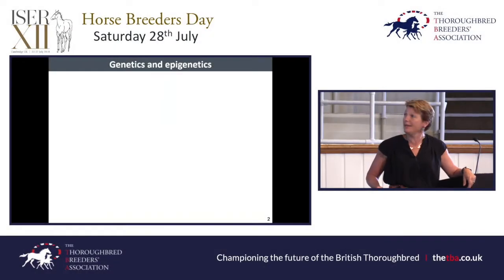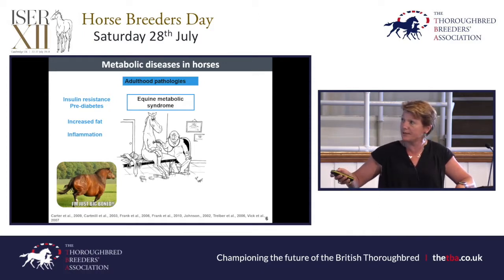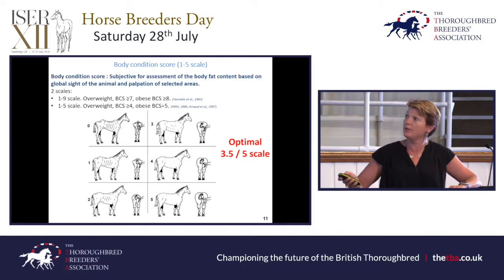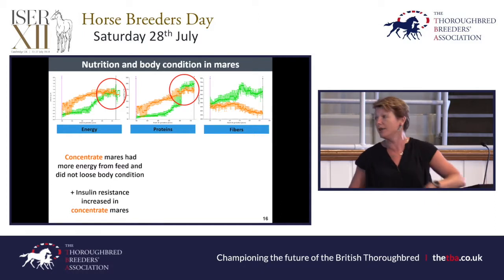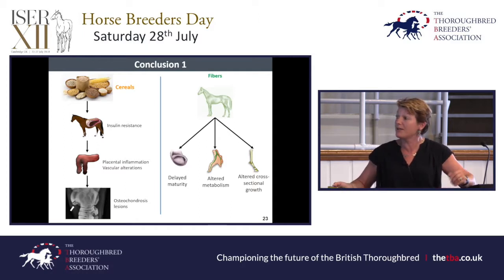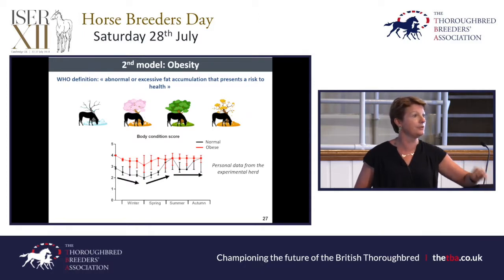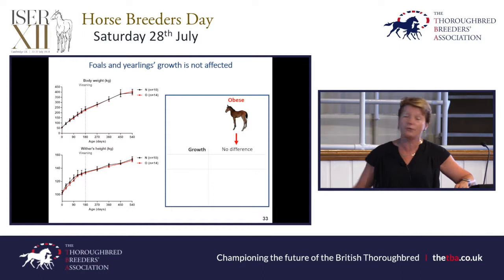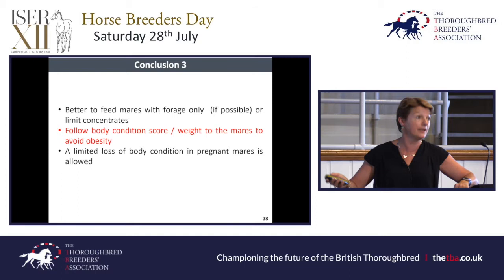ISER Breeders' Seminar 2018- Feeding pregnant mares to optimize foetal, neonatal and adult health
Dr Pascale Chavette  Palmer